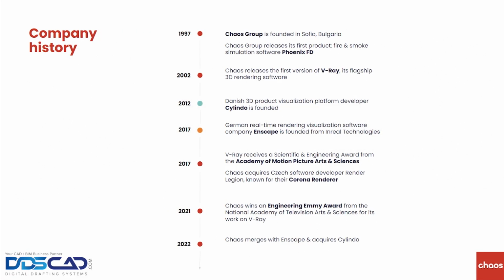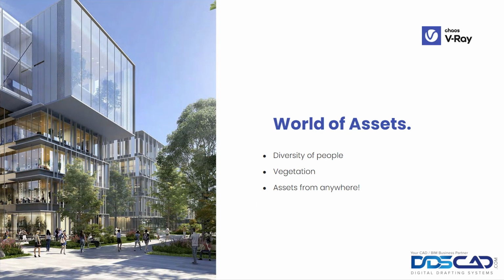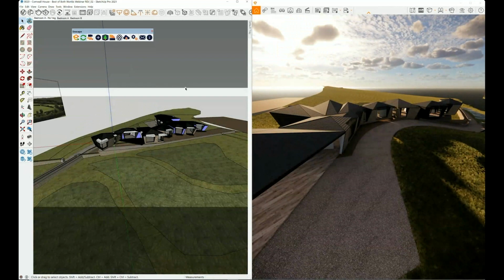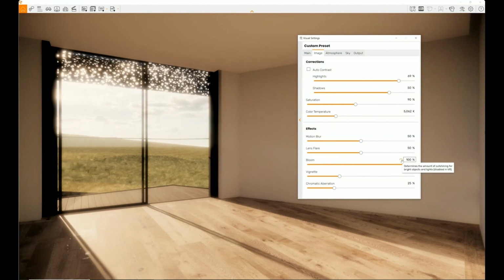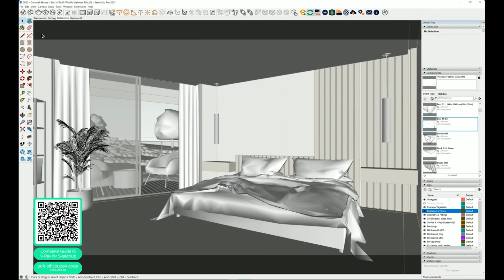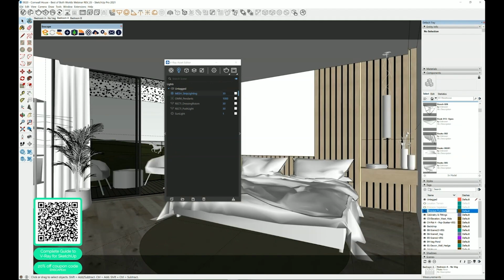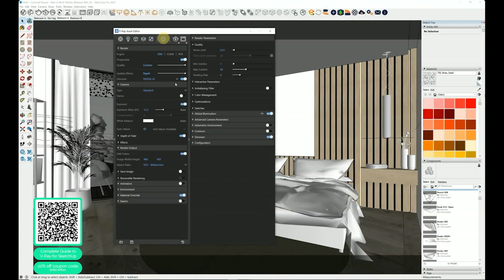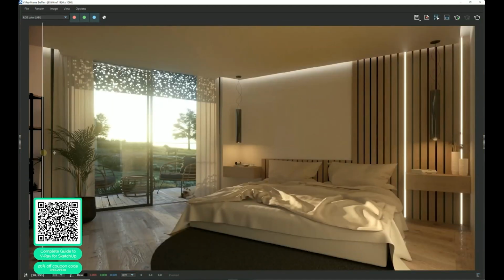Best of Both Worlds - Enscape & V-Ray Webinar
The Best of Both Worlds: Combining Enscape and V-Ray for Unmatched Results

As an Architect or Designer, you are well aware that there are occasions when rapid iteration and quick rendering are essential, while other instances demand the creation of incredibly realistic images and presentations.

See how you can enhance your visualization workflow by harnessing the real-time power of Enscape with the photorealism of V-Ray.

In this practical webinar, you will learn from V-Ray certified trainer Dan Stone of The Archilime Academy how to:
-Open a SketchUp file in Enscape and navigate your scene
-Set up various views of your design in Enscape
-Render an image in real-time with Enscape
-Transform an Enscape image into a photorealistic visualization with V-Ray